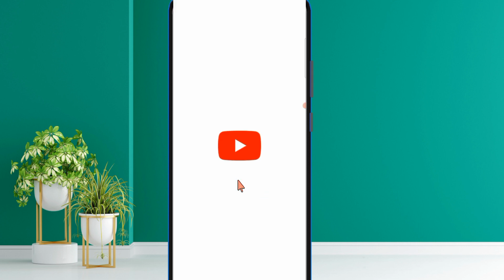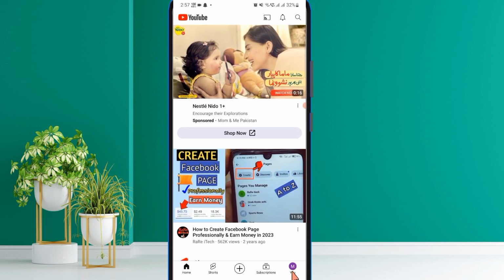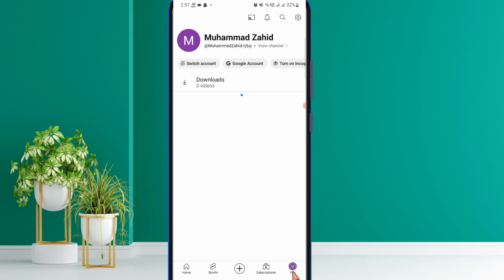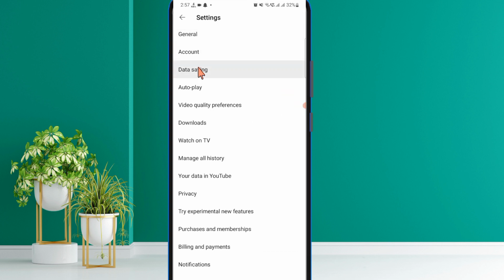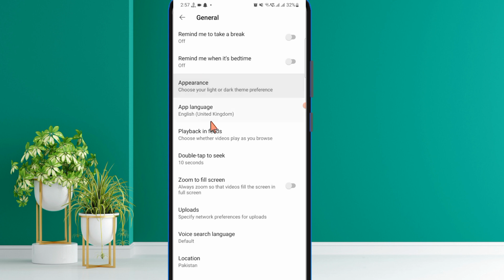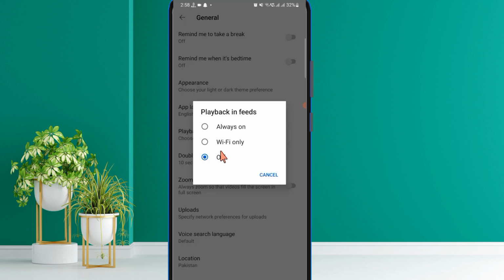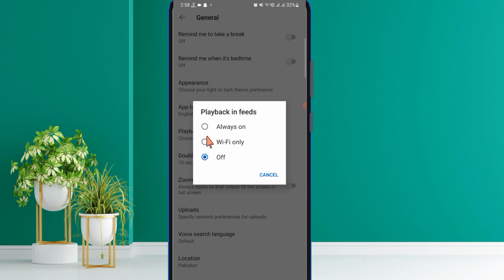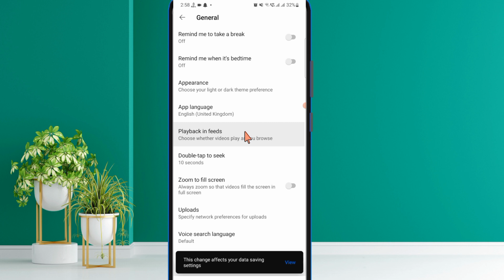how to turn on autoplay on youtube | How to turn on autoplay vedio in youtube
Learn how to effortlessly manage your YouTube autoplay settings in this comprehensive tutorial on "How to Turn On Autoplay on YouTube." Whether you're on your laptop, mobile device, or computer, this guide covers everything from starting autoplay videos on the YouTube homepage to troubleshooting autoplay issues. Discover step-by-step instructions on enabling autoplay, resolving autoplay problems, and even disabling autoplay when needed. From fixing autoplay on home videos to understanding YouTube autoplay off but still playing, this tutorial ensures you have complete control over your YouTube autoplay preferences. Say goodbye to autoplay woes and gain mastery over YouTube's autoplay feature with these practical insights and solutions.

FOLLOWING QUERIES HAS BEEN RESOLVE IN THIS VEDIO:

how to turn on autoplay on youtube
 how to start autoplay video on youtube
 how to turn on autoplay video on youtube
 youtube autoplay
 turn on autoplay on youtube
youtube autoplay on
how to disable autoplay on youtube
turn on auto play video on youtube home page
 how to solve youtube autoplay video problem
turn on autoplay
how to turn on autoplay on youtube home screen
 fix autoplay on home video problem
facebook video autoplay
 how to stop autoplay on youtube
how to turn on autoplay on youtube laptop
mobile computer
 youtube autoplay off but still playing